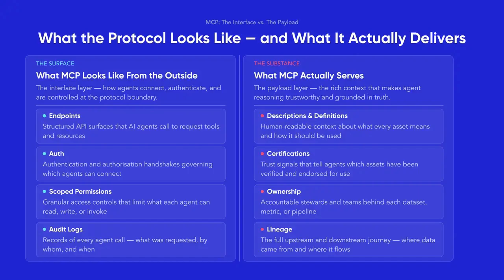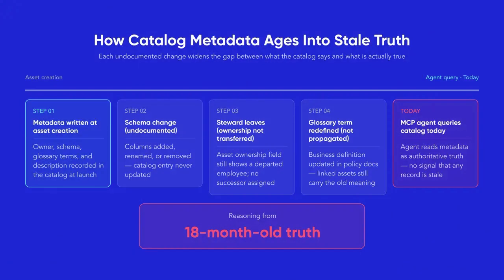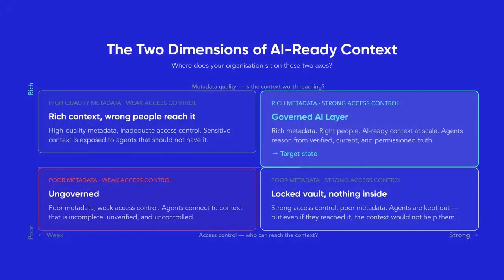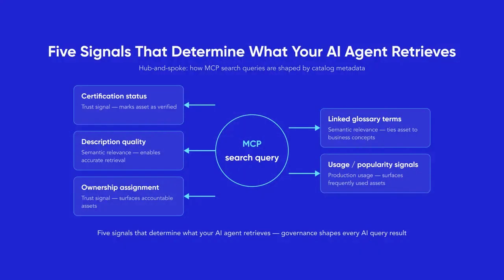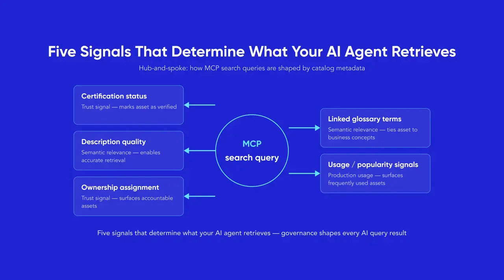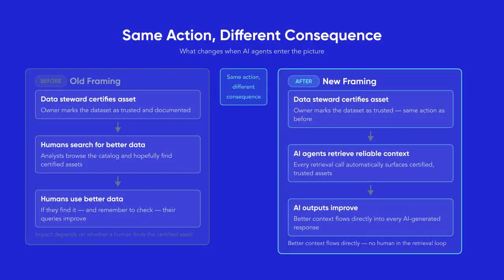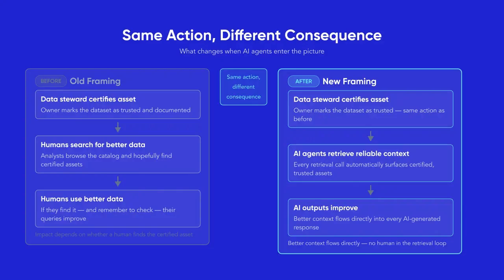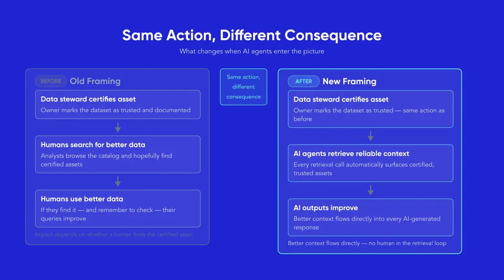MCP Server Governance: The Metadata Problem No One Is Solving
Governing MCP servers requires solving two separate problems: who can access context (authentication, scopes, audit logging) and whether that context is worth accessing (metadata quality, current definitions, active certifications). Most teams solve the first and leave the second entirely unaddressed, producing well-secured AI agents that give confidently wrong answers because the underlying catalog metadata is stale or inconsistent.

How metadata quality determines AI agent accuracy across MCP servers:

An MCP server doesn't serve data rows. It serves context about data: table descriptions, business term definitions, certifications, ownership records, and lineage relationships. When an agent asks which revenue table to use, the server runs a scoring function across three dimensions: semantic relevance (how well descriptions and glossary terms match the question), trust signals (certification, ownership, linked glossary terms), and usage patterns (which tables practitioners rely on in production).

A table with a current description, certification, named owner, and linked glossary terms scores higher than an equally relevant table without those attributes. An agent querying a sparsely enriched catalog gets noisier results where authoritative tables are indistinguishable from unreliable ones.

The problem compounds across deployments. When separate teams configure MCP connections for Cursor, Databricks Genie, and Claude Workspaces, each makes local decisions about definitions and assets. Without a single canonical context layer, definitions drift through normal local decisions and produce contradictory answers when a business leader compares outputs.

Key Takeaways

- MCP governance is a metadata quality problem, not an access control problem. Authentication and scopes protect who reaches context. Catalog enrichment: current descriptions, certifications, named owners, linked glossary terms, determines whether that context is accurate enough for agents to reason from correctly.

- MCP servers score and rank context using catalog governance signals. Semantic relevance, trust signals, and usage patterns determine what surfaces first when an agent queries. Every investment in catalog enrichment directly improves agent output quality across every MCP-connected integration.

- Data stewardship is AI infrastructure, not administrative housekeeping. When a steward certifies a dataset, assigns an owner, and writes a current description, they configure the quality of every AI agent that reads from the catalog, a reframe from compliance justification to direct AI output quality.

- Multi-agent governance requires architectural control, not procedural discipline. Requiring teams to manually propagate definition changes across MCP integrations is procedural and teams miss it. A single canonical context repository makes divergence structurally impossible rather than merely discouraged.

- Catalog enrichment coverage is a leading indicator of AI agent reliability. Track what percentage of MCP-connected assets have current descriptions, certifications, and linked glossary terms. Without that measurement, the only governance signal is agents disagreeing in production.

About Atlan:
Atlan is the context layer for AI—the missing context layer for enterprise AI that gives every AI agent the data graph, business logic, and governance to act on trusted data. The enterprise data graph and the Atlan MCP server turn distributed metadata into one governed context layer that every MCP-connected agent reads from at runtime. Trusted by data teams at HelloFresh, Nasdaq, and Plaid, and named a Leader in the 2026 Gartner Magic Quadrant for Data & Analytics Governance.